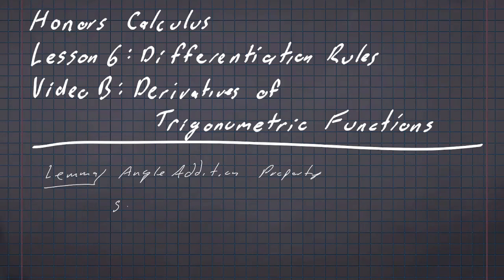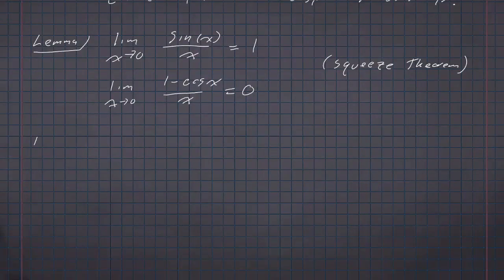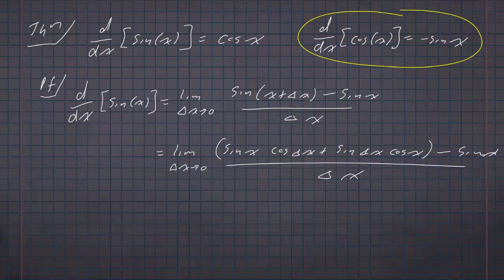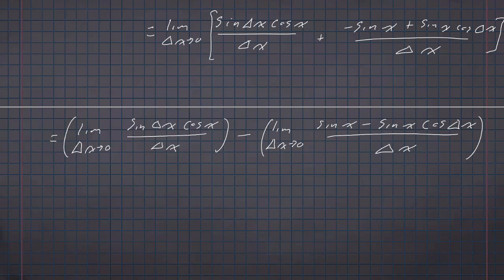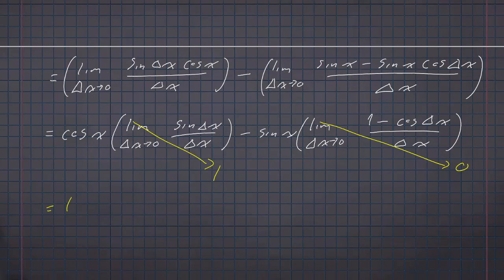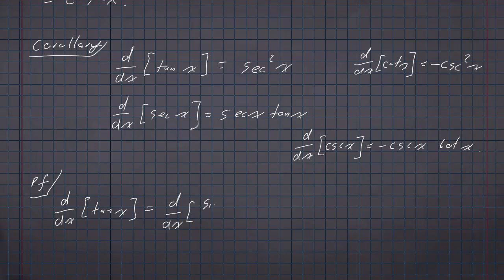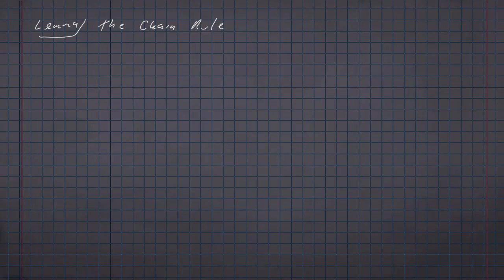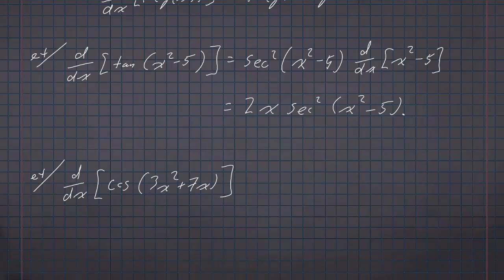06C Derivatives of Trigonometric Functions (Honors Calculus)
I mis-wrote the header, calling this video B instead of C in the video.  I apologize for the confusion.